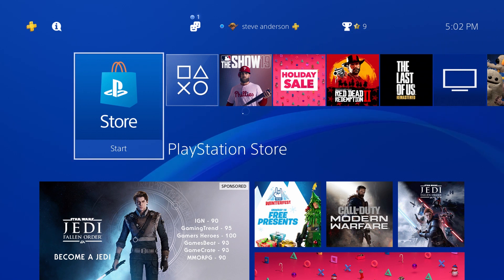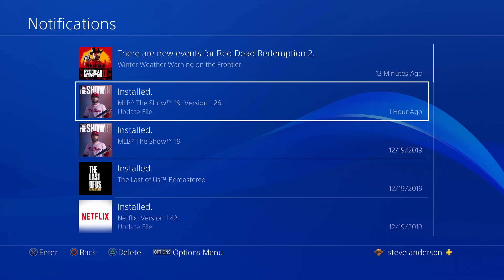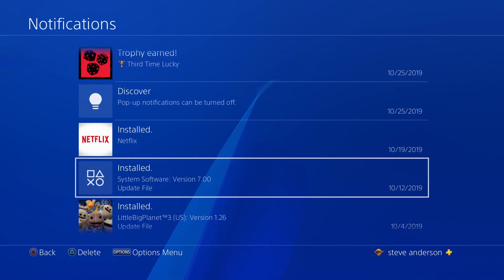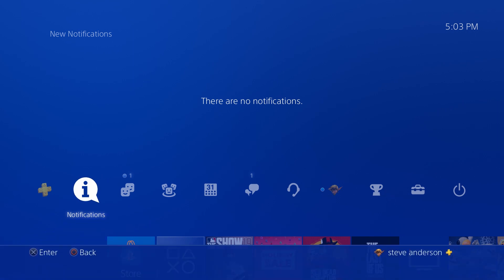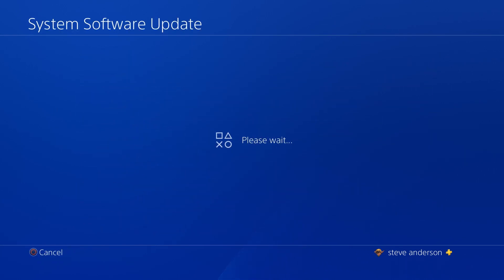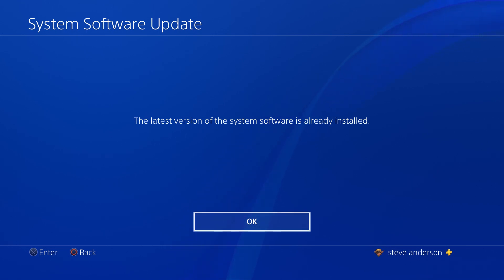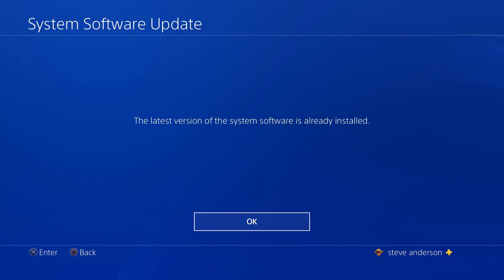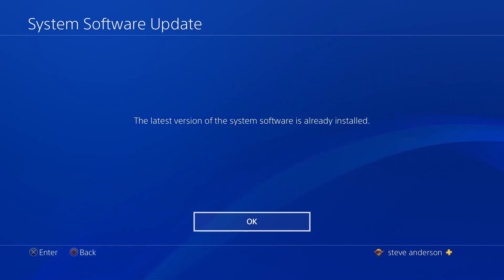How to Fix PS4 Error SU 30645-8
This video covers the quick and easy way to resolve Playstation Error SU 30645-8.  This error sometimes come with the message "Failed to update the system software. The update file may be corrupted."

The corrupted update file needs to be deleted off the system so you can re-download and install the file.

This method is the simplest way to fix this issue and works for most people.  If this method didn't work for you, there are a few other methods to try.  They are a little more complex, so I'd recommend trying this method first.

Download Update File in Safe Mode: Coming Soon